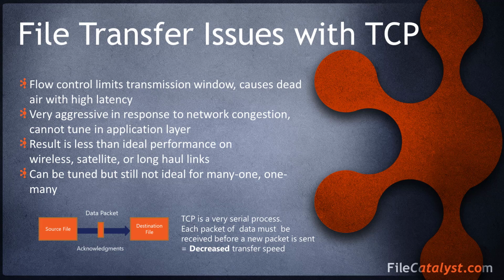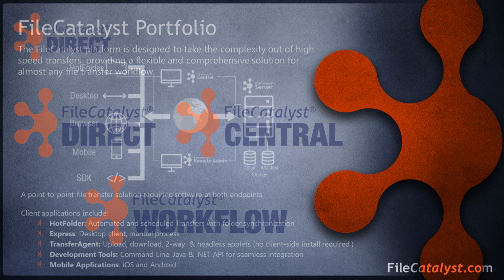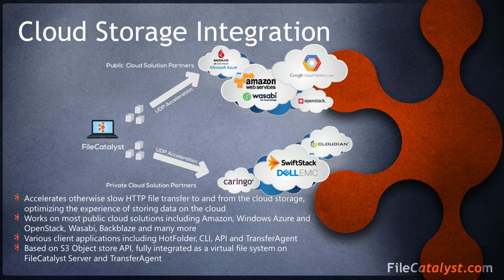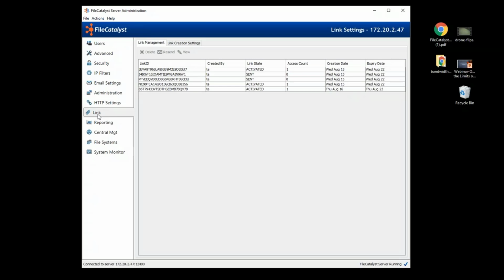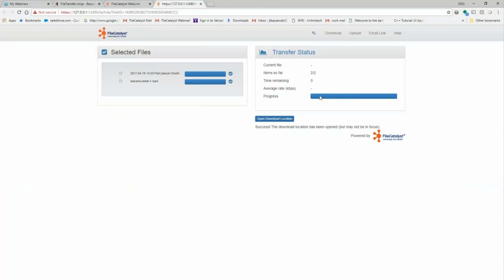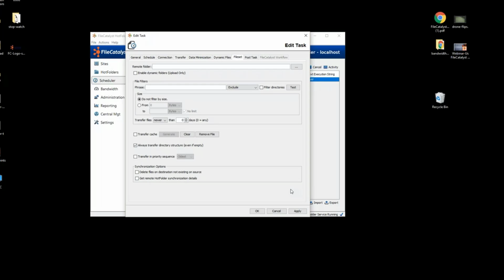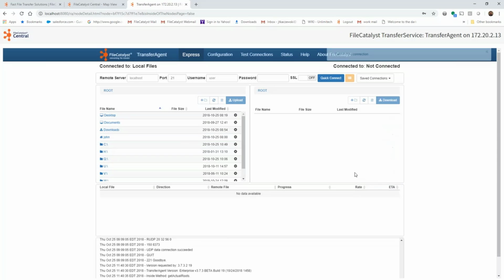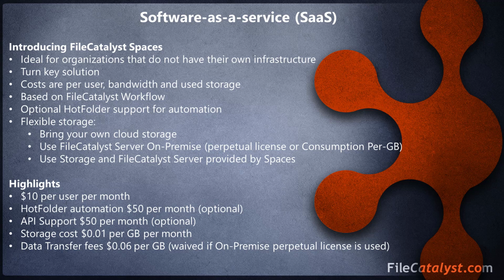Using FileCatalyst in the Oil & Gas Sector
Massive amounts of data are generated across the oil & gas industry. Whether it’s seismic readings of the earth’s surface, equipment and well statistics used to optimize active deposits, multi-terabyte datasets to be analyzed by supercomputers, or massive backups for disaster recovery - oil & gas generates data in a more extensive variety, volume and velocity than ever before.

FileCatalyst's fast file transfer solutions accelerate and optimize file transfer speeds across these vast and varied networks to maximize throughput and minimize wait times. Many organizations use FileCatalyst to transfer data to and from remote work sites including offshore rigs, remote mines or anywhere else weak connections or latency are commonplace.

If you are working in any area of the energy sector (Upstream, Midstream or Downstream), and you are challenged with moving files to and from remote drilling sites, HPC facilities, or anywhere else your data needs to go, this webinar will provide insights on how FileCatalyst can help you improve the efficiency of all of these aspects.